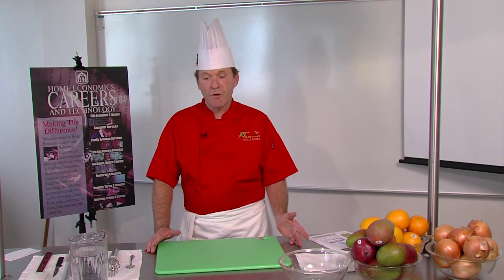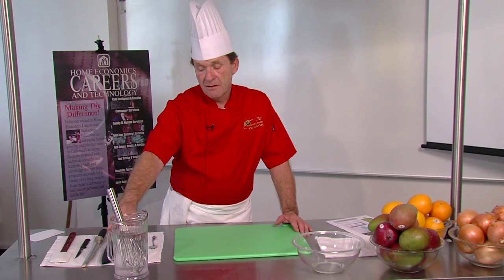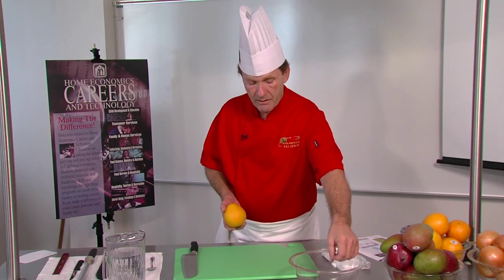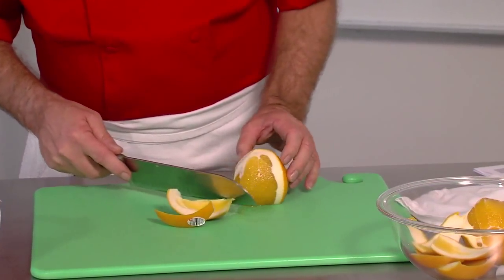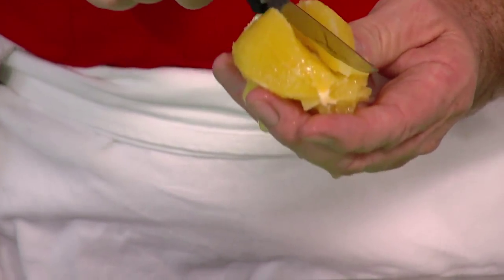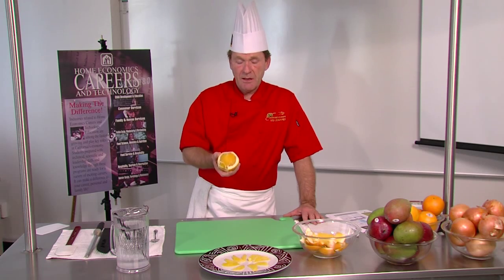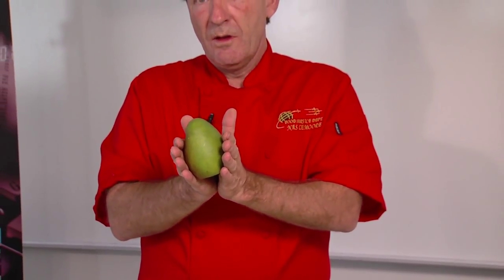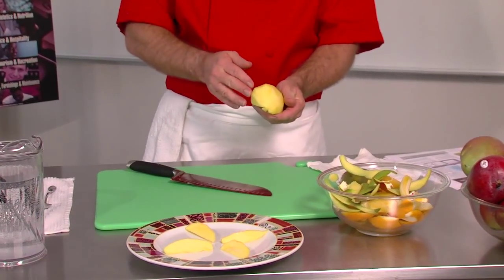Culinary Arts Demonstration Part1